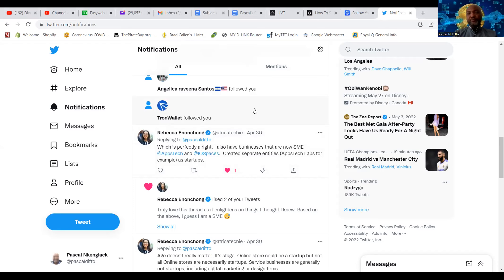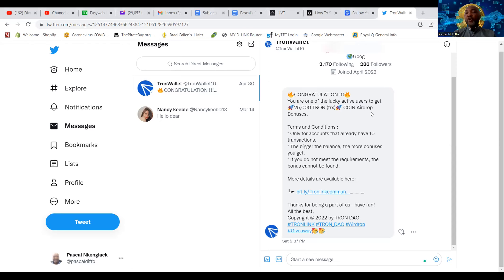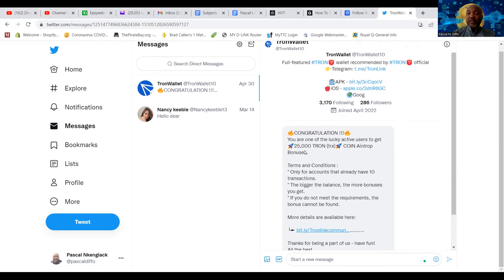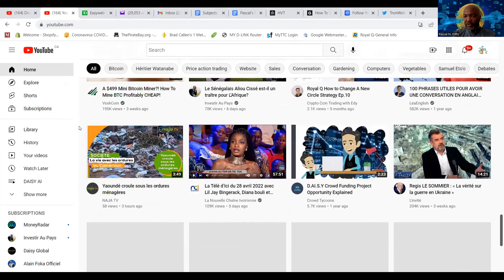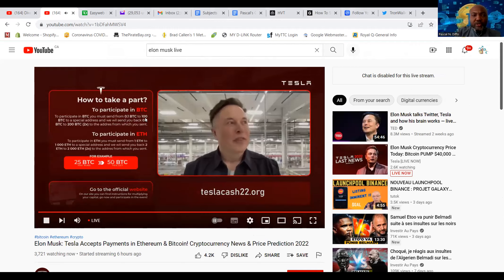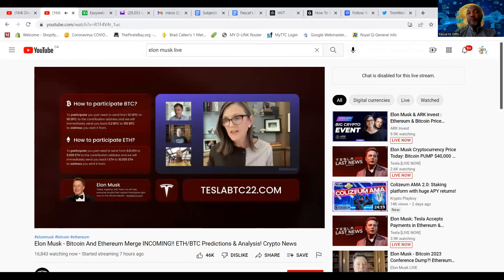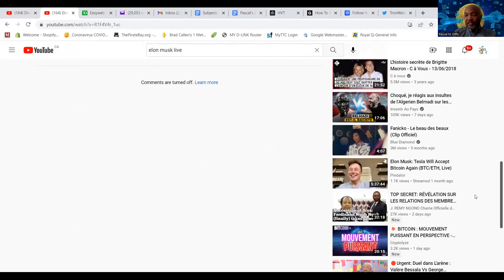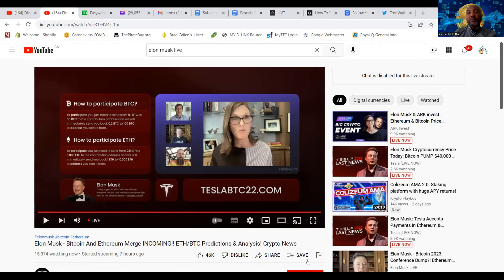Scammers Examples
There are more and more scammers in the crypto world and no one can better protect your crypto asset but you. Watch this video to see two examples of scam active at the time this video was made.(May 4 2022)